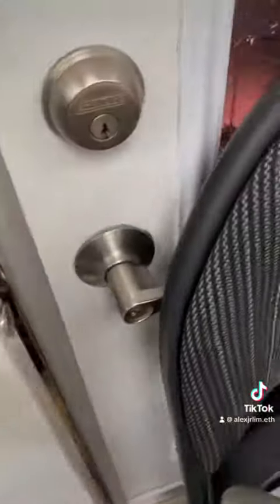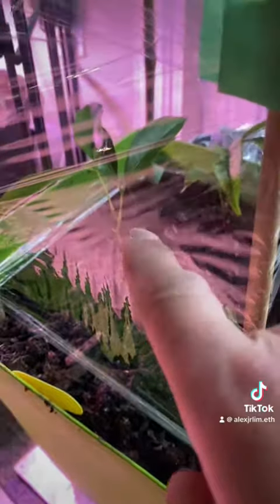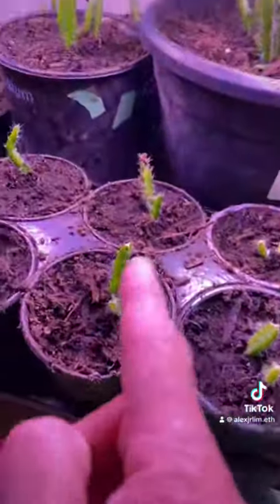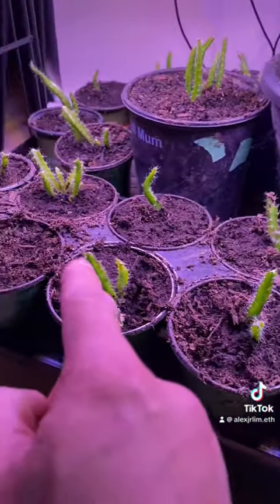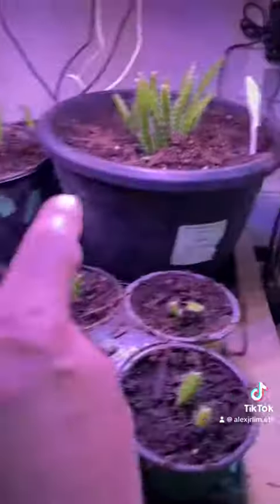Muscle Test by Dr David Hawkins truthvsfalsehood 🕊️